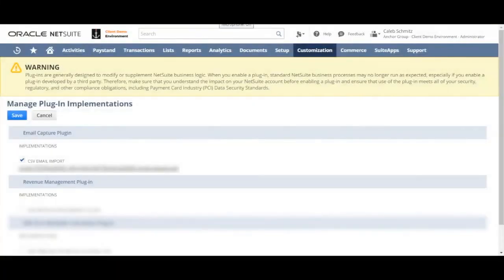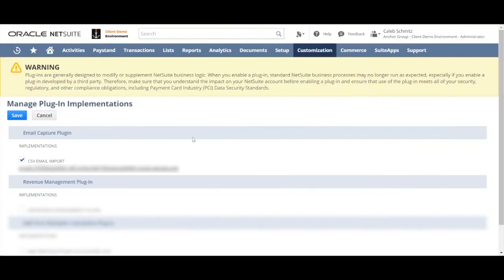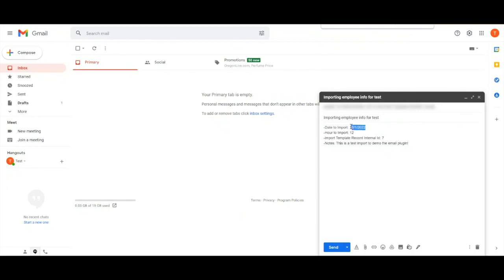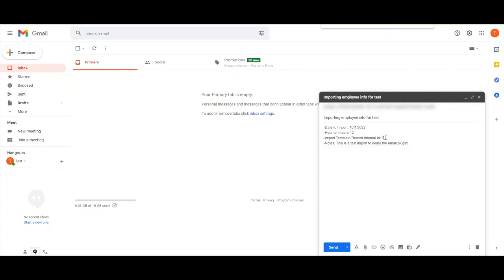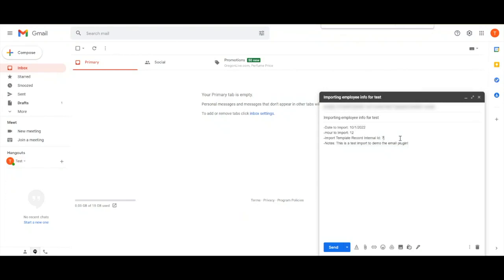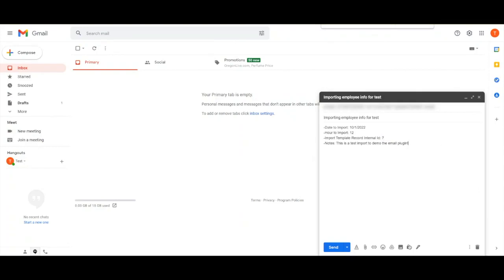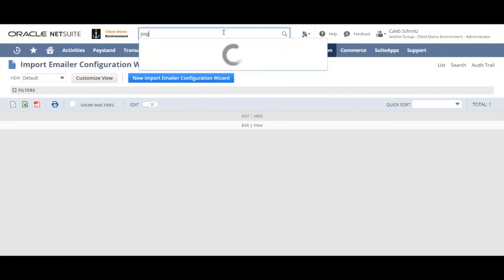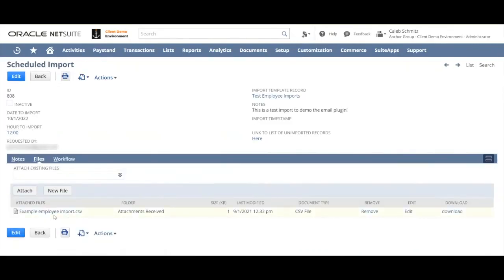Scheduled CSV Importer Demo | Import to NetSuite via Email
This video is part of a series (4/4) demonstrating the features and capabilities of the Import Scheduler Solution for NetSuite by our team here at Anchor Group NetSuite Consultants and Developers. Specifically, this video explains how to use our import solution to schedule CSV imports to NetSuite via email.

0:00 Introduction: Scheduling Imports via Email
0:34 Import Email Address
1:24 Formatting CSV Import Emails
2:42 Use Template IDs to Protect Data Integrity
3:15 Attaching CSV Files
3:26 Send CSV Import Email
3:37 Review Scheduled Import in NetSuite